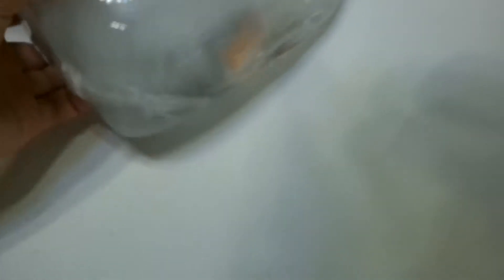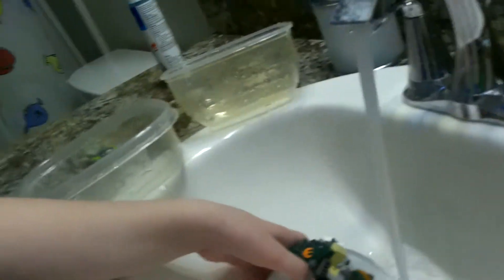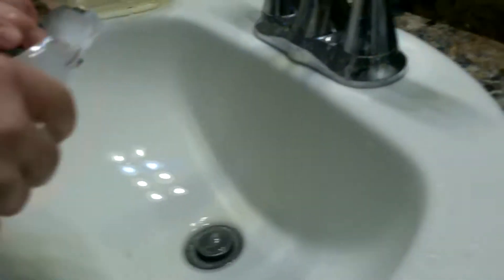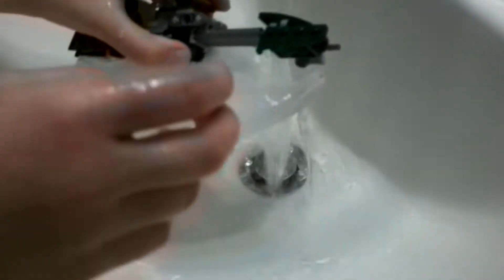More frozen LEGOS